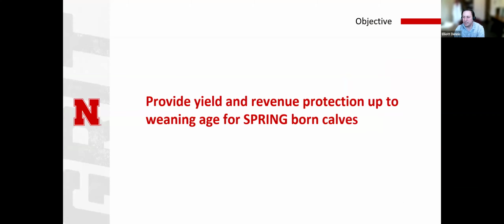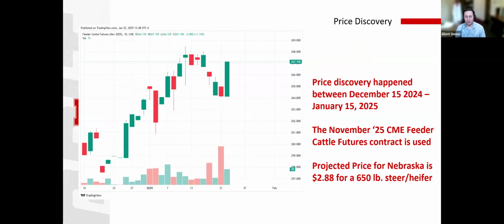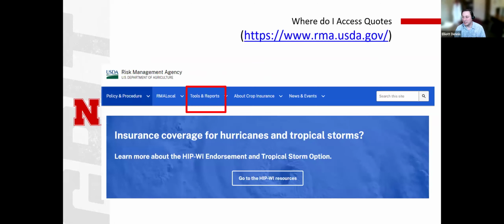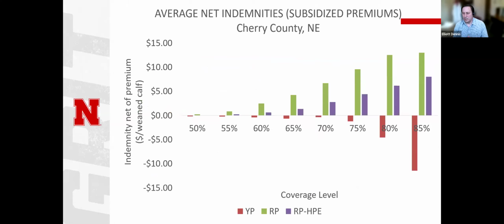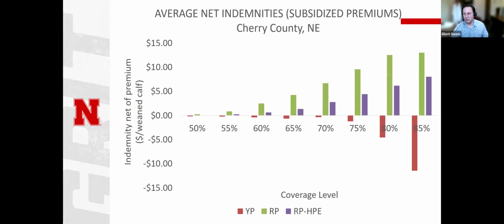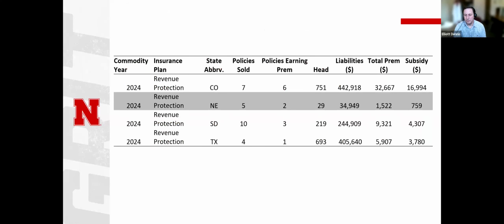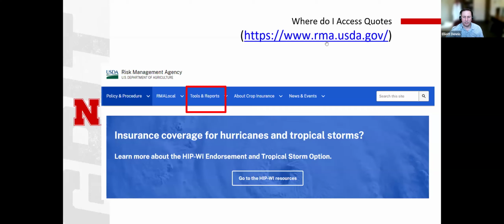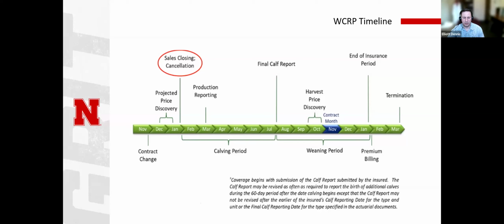Pricing and Strategies of Weaned Calf Risk Protection (Jan. 23, 2025 Webinar)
With Elliott Dennis, Associate Professor and Livestock Economist, University of Nebraska-Lincoln; and Jay Parsons, Professor and Farm and Ranch Management Specialist, University of Nebraska-Lincoln.

USDA-RMA recently released a new federally subsidized insurance product called Weaned Calf Risk Protection (WCRP). In a previous webinar through the Center for Agricultural Profitability (CAP) we reviewed how the product works, reporting requirements, and indemnity payouts. On January 15th the USDA-RMA will release the projected prices for 2025 and premium rates by county for Nebraska, Colorado, South Dakota, and Texas. This webinar will focus on reviewing these rates, potential strategies consider, and trade-offs between different USDA-RMA insurance products based on the chosen strategy.